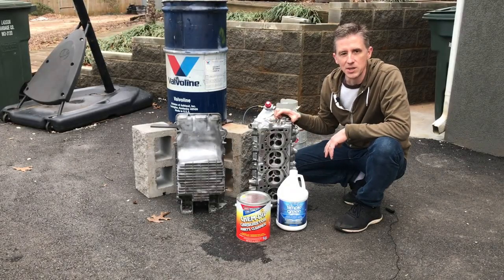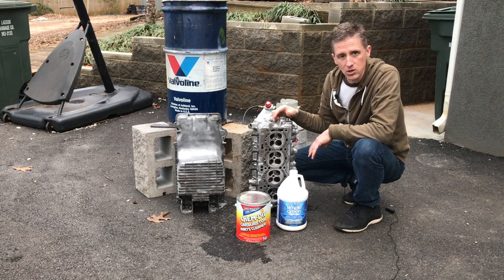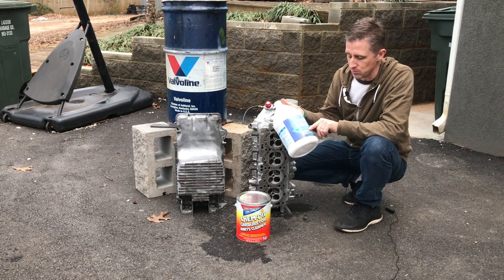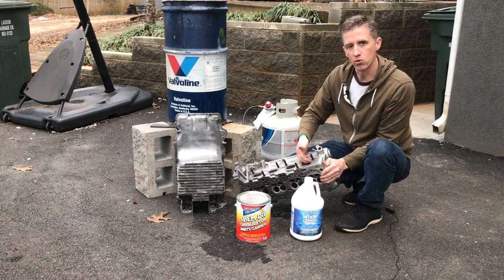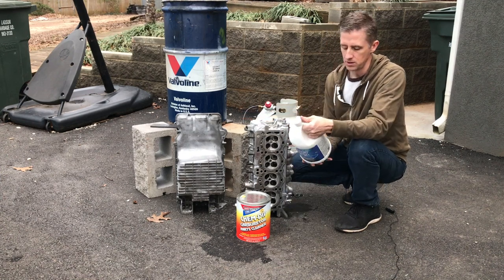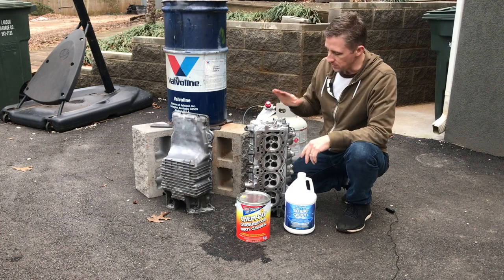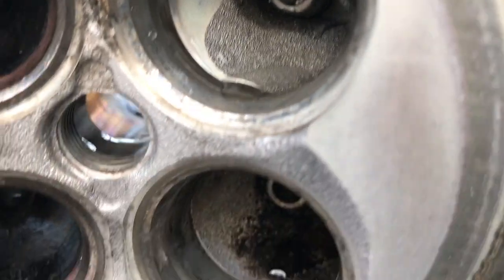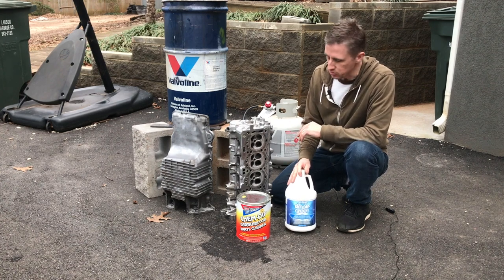How to SAFELY clean aluminum cylinder heads!!!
Clean your heads for about $50 in materials and a turkey fryer.